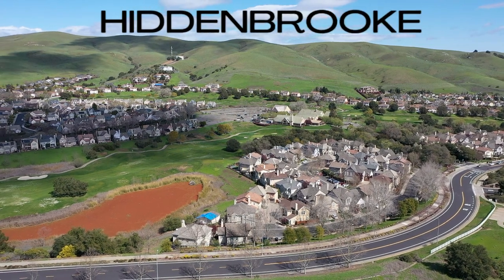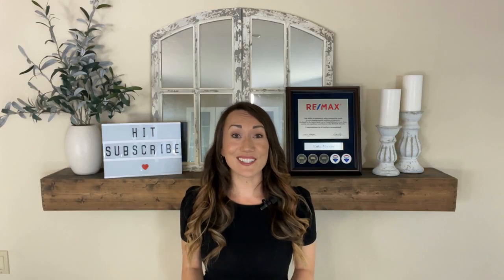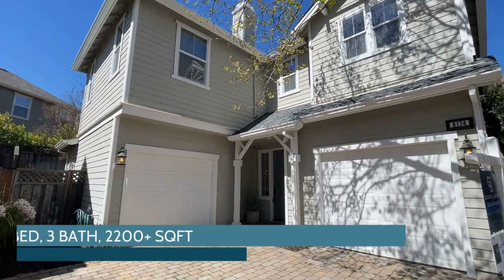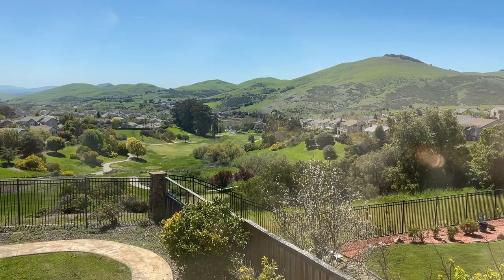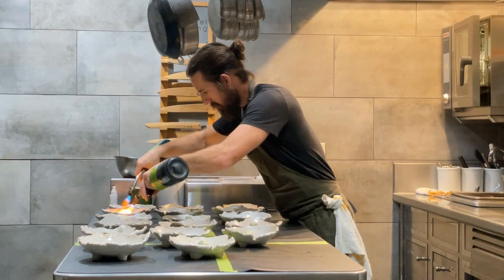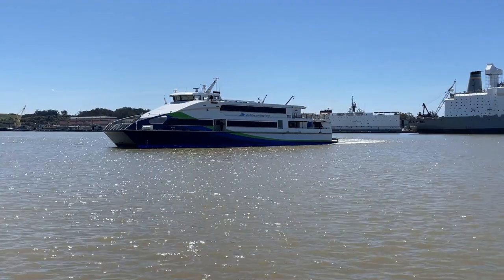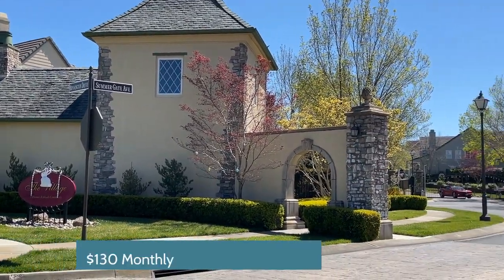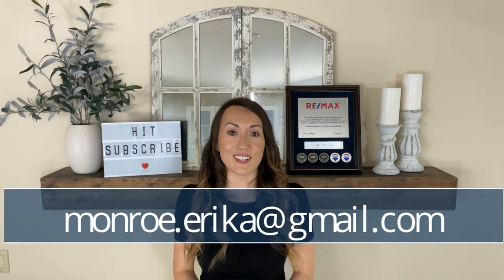Hiddenbrooke | Vallejo CA | Homes For Sale in Vallejo Ca | Most Desirable Neighborhoods of Vallejo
Hiddenbrooke in Vallejo CA is one of the most desirable neighborhoods of Vallejo. This video covers homes for sale in Hiddenbrooke, as well as price points, amenities of the community, special taxes and HOA fees.

I'm a full time real estate agent in the Bay Area, specializing in Solano county. I also happen to be a DIY enthusiast and can't wait to share my two passions with you! When I'm not meeting with clients or covered in paint, you'll find my husband and I, out and about enjoying everything that Solano has to offer!

00:00 Introduction
00:33 Overview
01:16 Home styles
02:55 Amenities
03:17 Michael Warring
04:03 Location
04:37 Taxes & HOAs